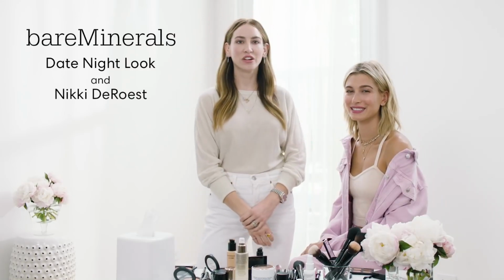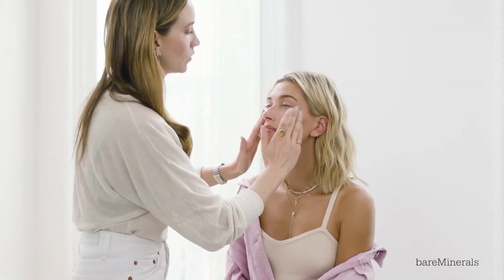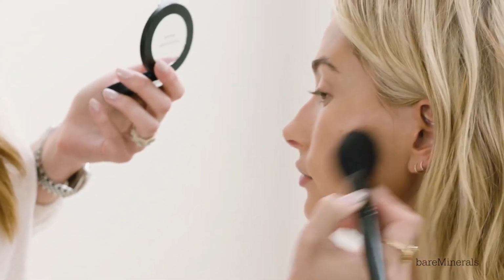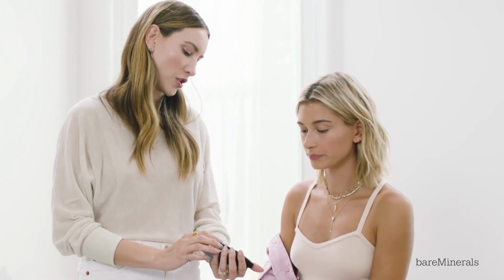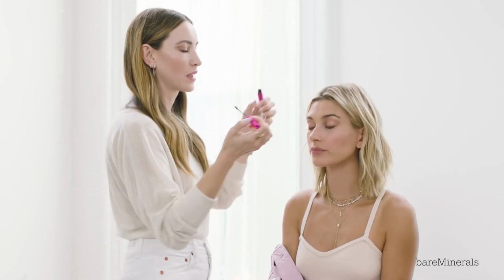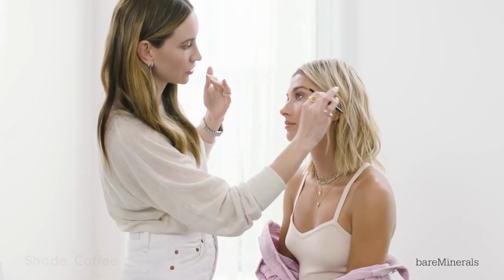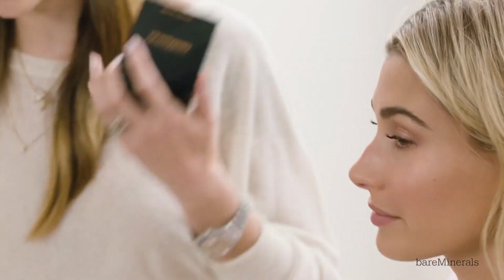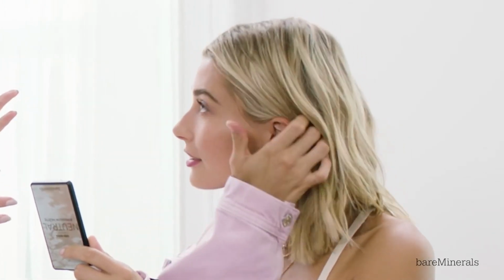Skincare Routine to Date Night Makeup Tutorial with Hailey Bieber & Nikki DeRoest